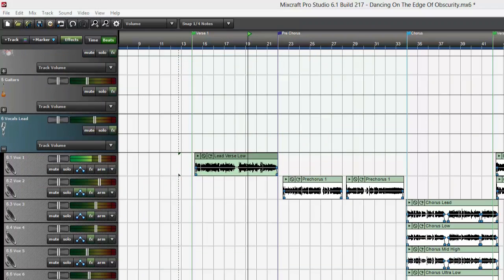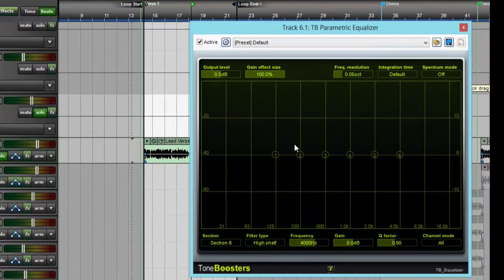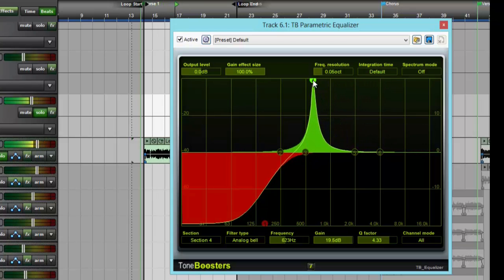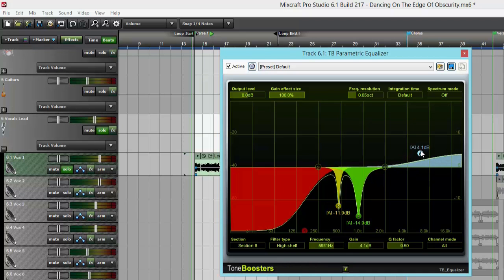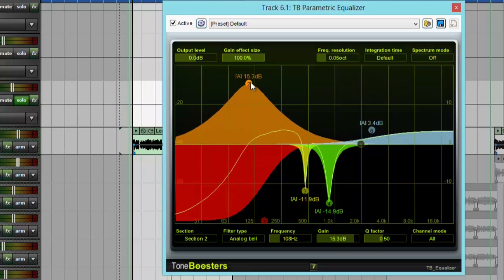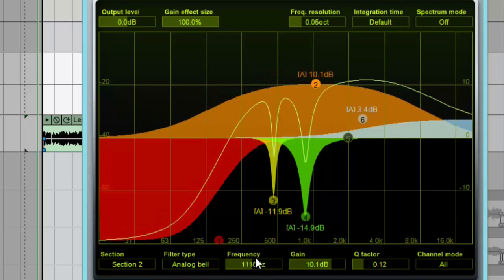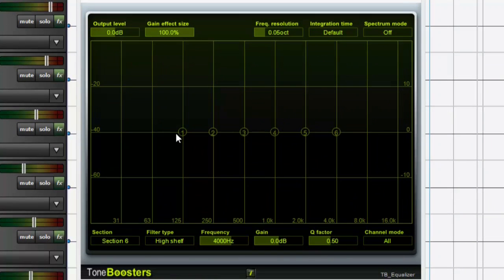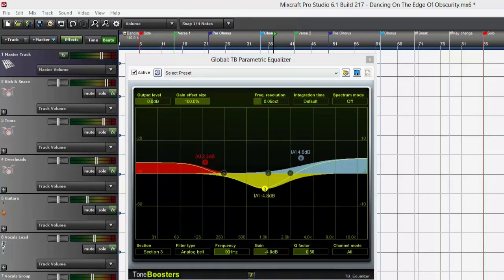Mixcraft Pro Studio Mini Tip - Using A Parametric Equalizer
How to use a parametric equalizer to quickly get recorded audio tracks to sound their best. Using the TB Parametric Equalizer, Eric VanLandingham shows his technique on getting vocal tracks to sit better in the mix, and also using the parametric on the master track to enhance the entire final mix.